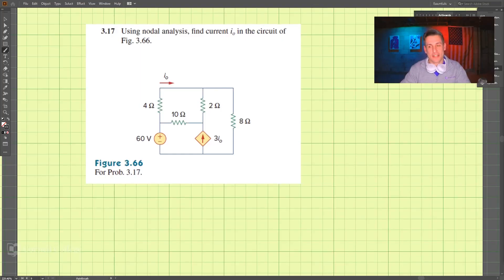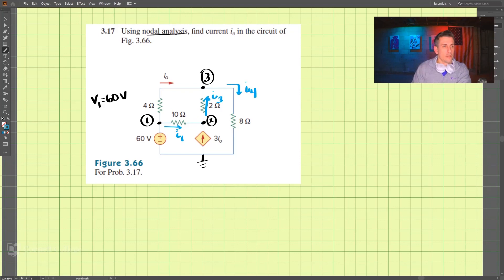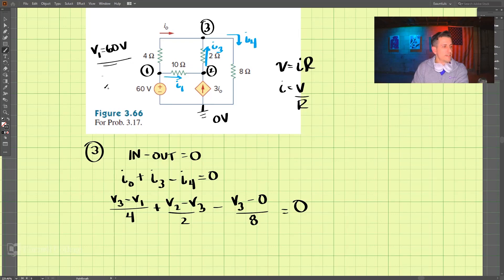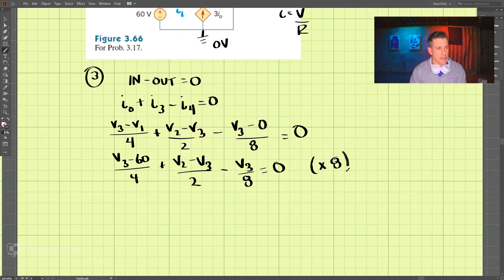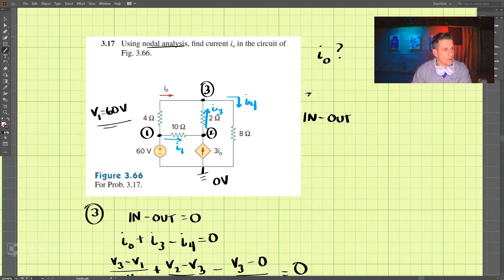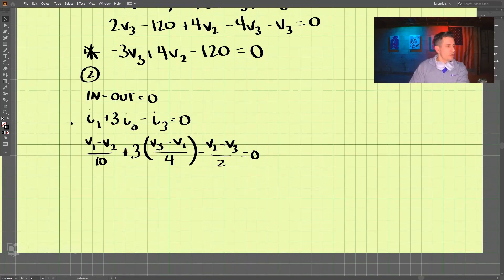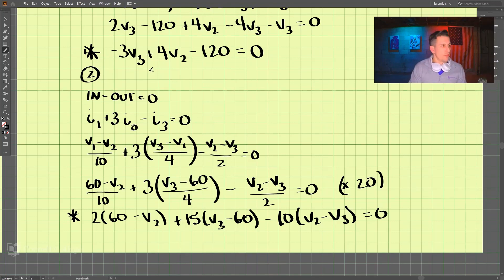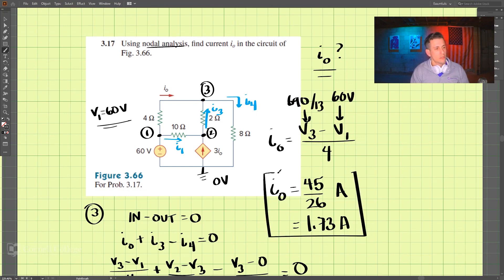3.17 - Example Problem - Fundamentals of Electric Circuits